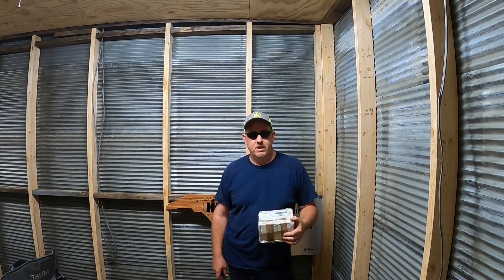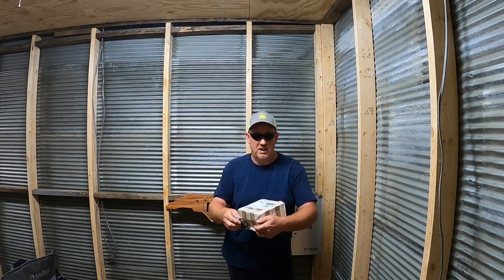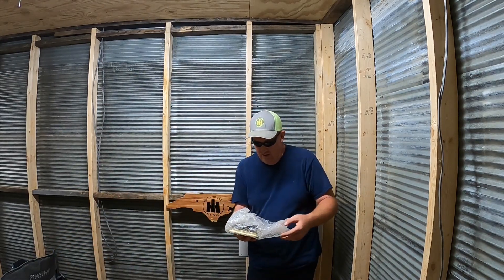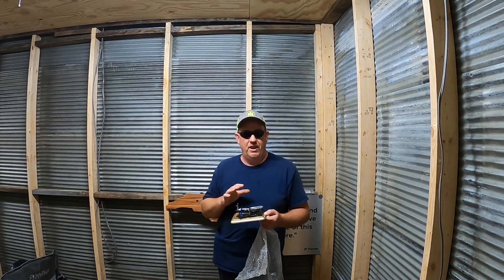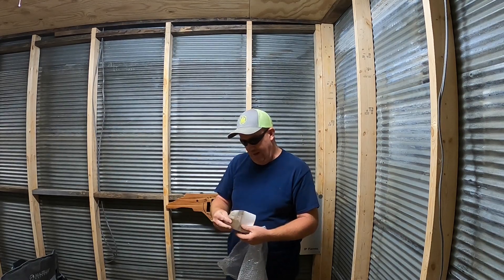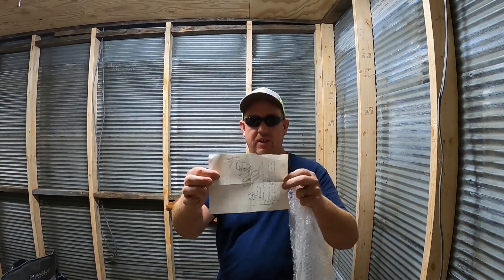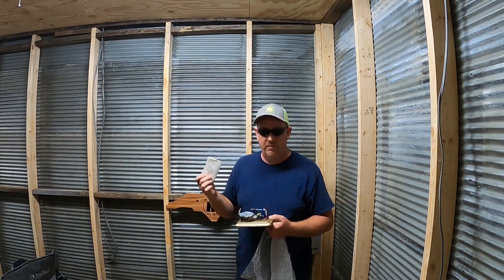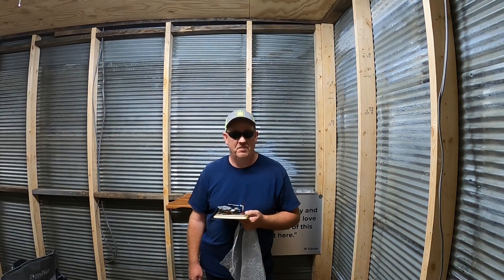South Africa Mail and some Shout outs!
Finally Got my package in from my friend Mr Jan in SA. I won this in a give away contest, and wouldn't Ya know it. I goofed on h
who I was competing against. Check out all these channels please